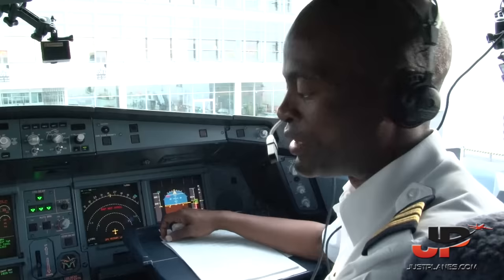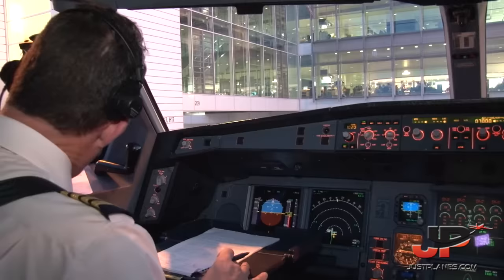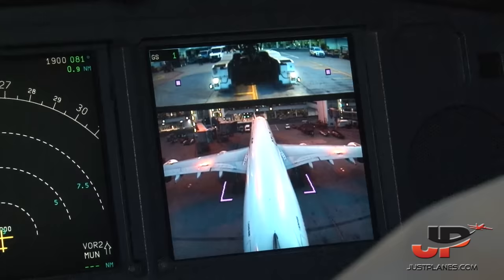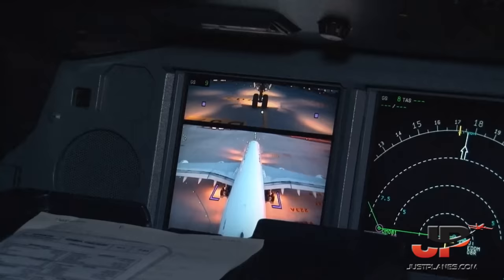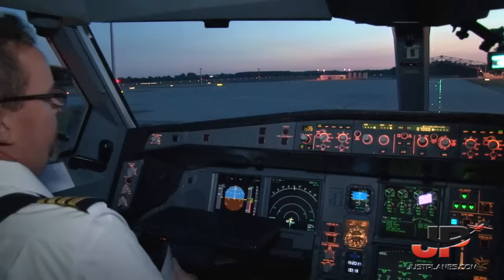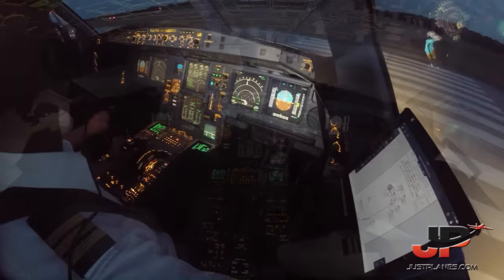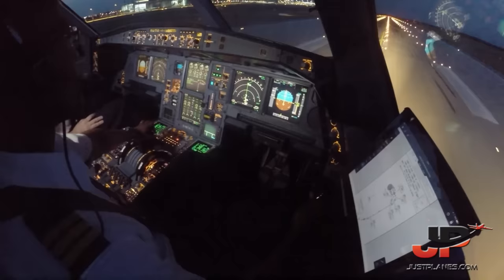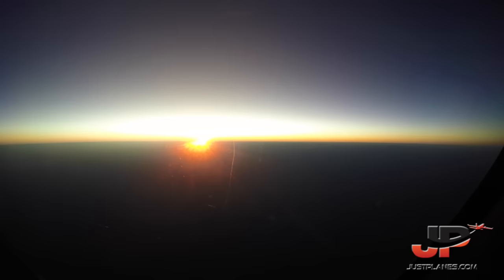Piloting Airbus A340-600 Munich to Jo'burg | Cockpit Views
JustPlanes on the flight deck of the SOUTH AFRICAN AIRWAYS Airbus A340-600 for a 10 hour nonstop flight from Munich to Johannesburg. The complete cockpit film is nearly 5 hours long and also includes a roundtrip on the Airbus A340-300 to Perth Australia!